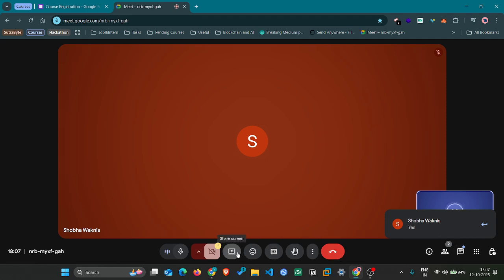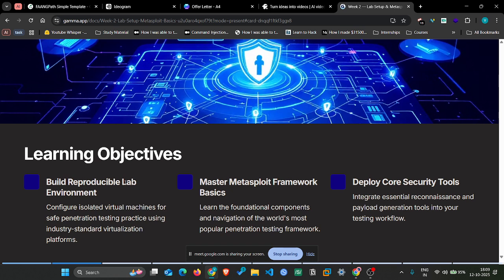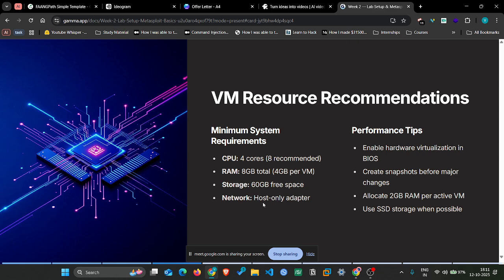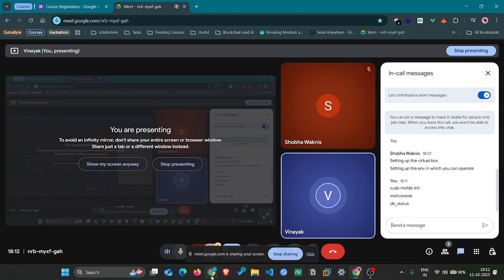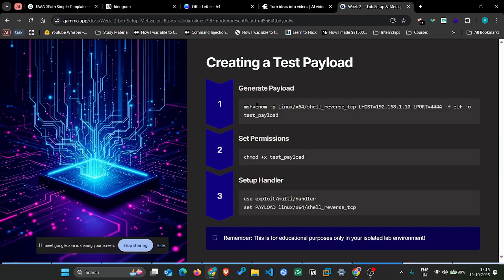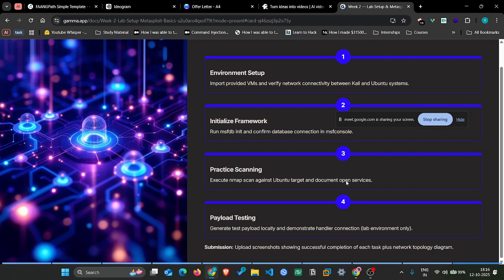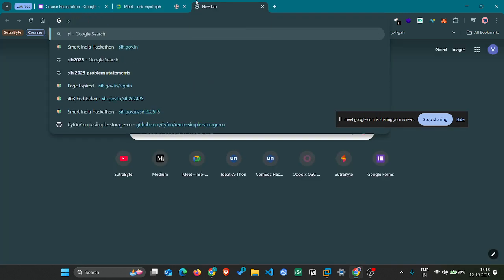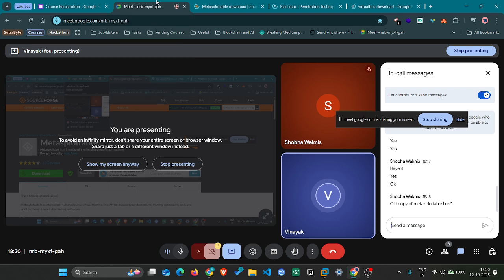⚡ Week 2 - Lab Setup & Metasploit Basics Class is Here! ⚡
Today in the @sutrabyte1  Red Teaming Course, we’re getting practical:

📌 Topic:
- Lab Setup & Metasploit Basics
- Setting up your Red Teaming environment 🖥️
- Installing & configuring essential tools
- Introduction to Metasploit Framework
- First hands-on exploit ⚔️

💡 This is where theory meets practice — if you’ve been waiting to actually hack in labs, today’s the day!

👉 Drop a 💻 if you’re setting up your lab with us today!